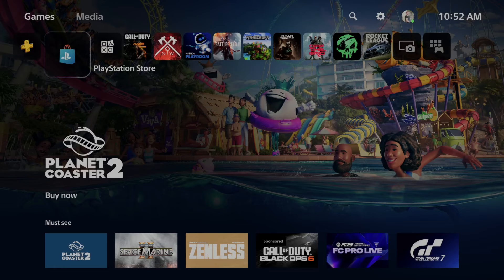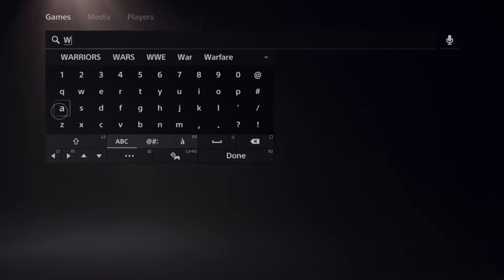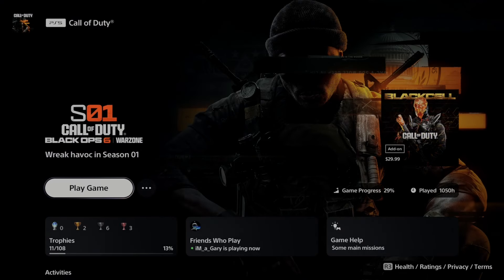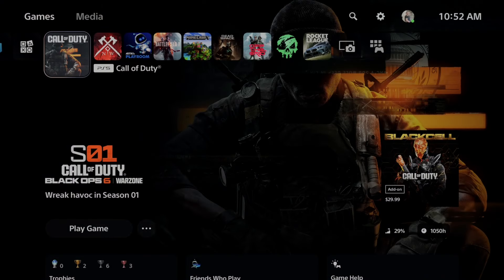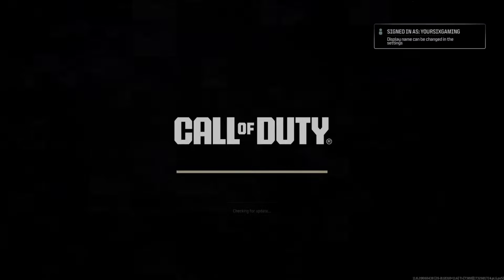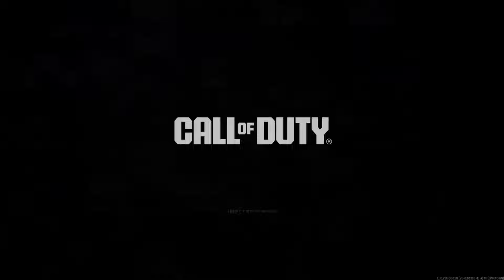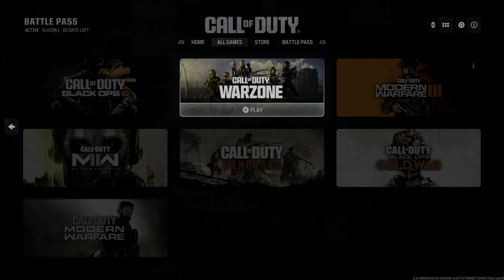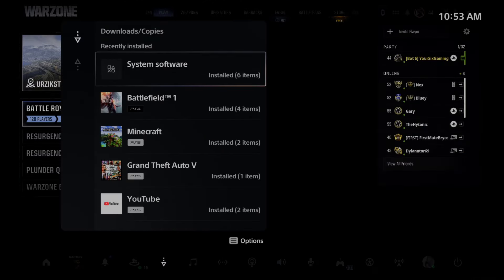How to Download Call of Duty Warzone on PS4, PS5, PS5 Pro (Easy Tutorial)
Downloading Call of Duty: Warzone on PS4, PS5, or PS5 Pro is straightforward. Here's a step-by-step guide:

1. Open PlayStation Store
On your PS4/PS5, go to the PlayStation Store from the home screen.

2. Search for Call of Duty: Warzone
Use the search bar and type "Call of Duty: Warzone".
Look for Call of Duty: Warzone or the latest edition of the game.
If bundled with another game like Modern Warfare II, ensure you select Warzone (it’s free).

3. Download the Game
Select the Call of Duty: Warzone game page.
Click Download (or Add to Library, then Download).

4. Wait for Installation
Warzone is a large game (typically over 100GB), so ensure you have enough storage space.

PS4: Delete old games if needed.
PS5/PS5 Pro: Warzone benefits from SSD speeds for faster loading.

5. Launch the Game
Once downloaded, the game will appear in your game library or home screen.
Open Warzone and log in to your Activision account (or create one if you don’t have it).